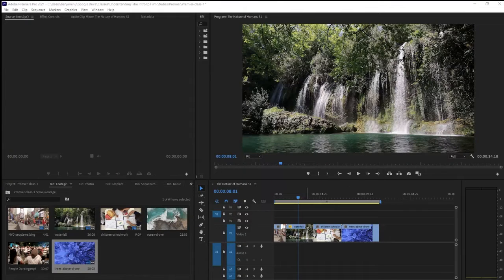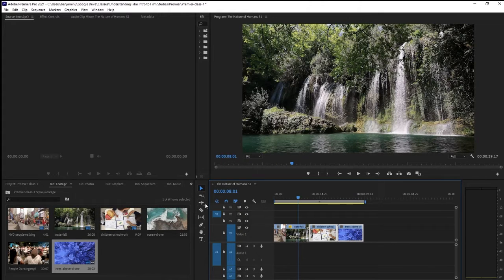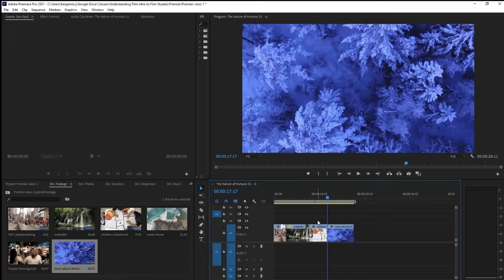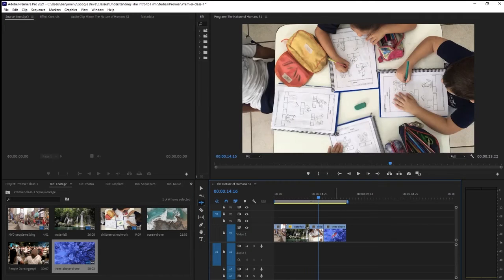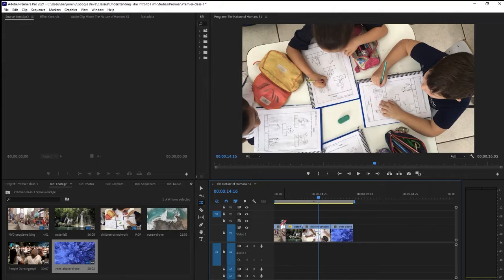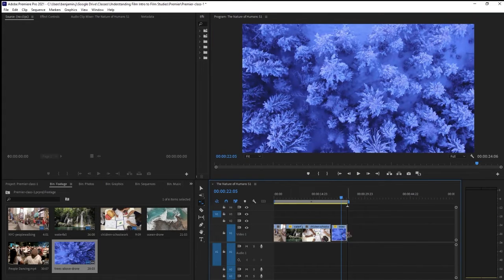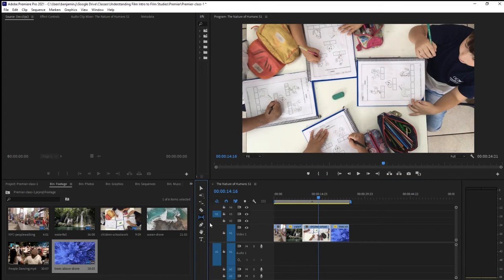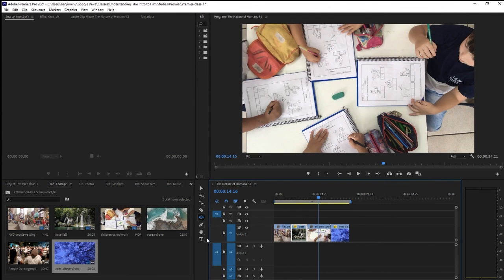3 Adobe Premiere: Tools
Adobe Premiere: Tools